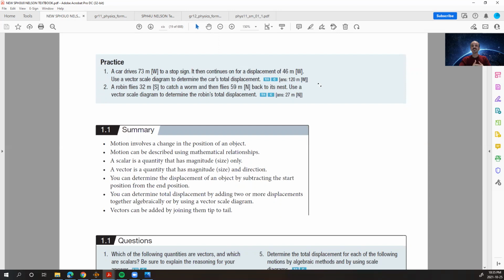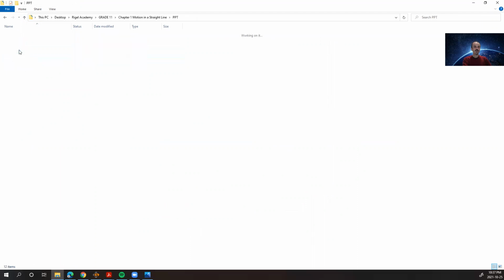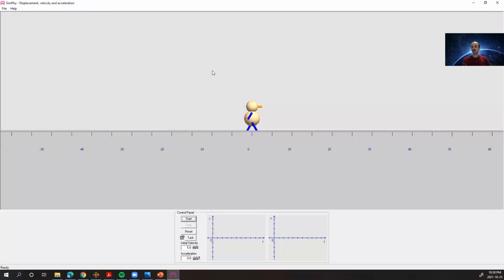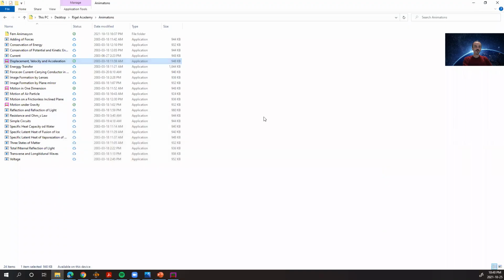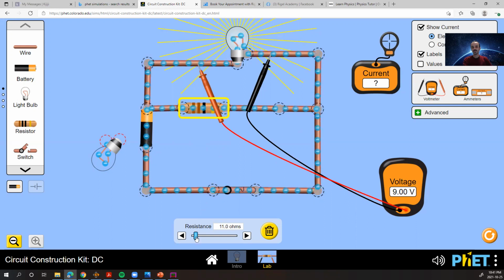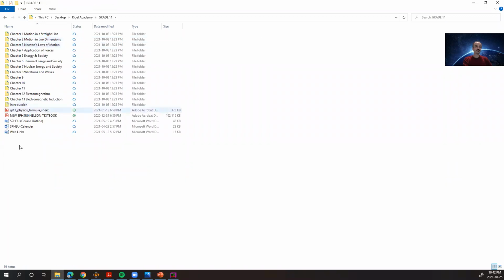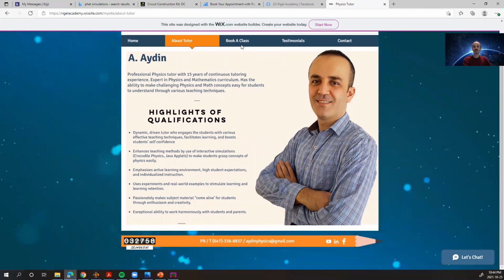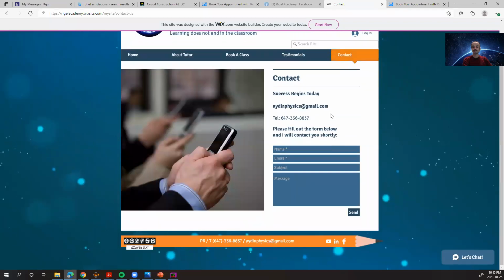Rigel Academy Introduction